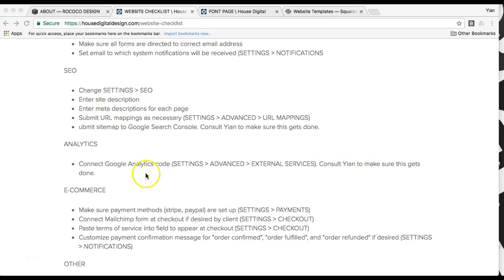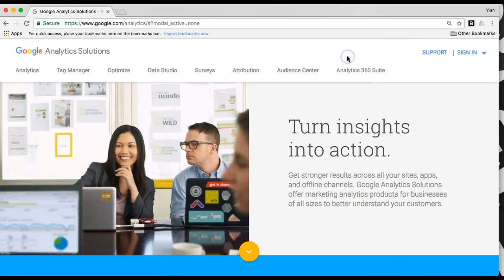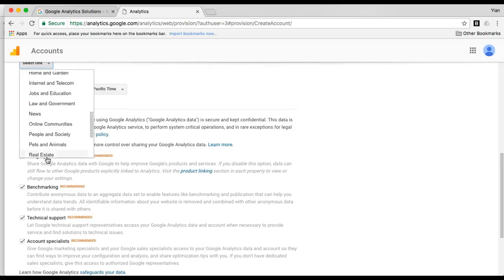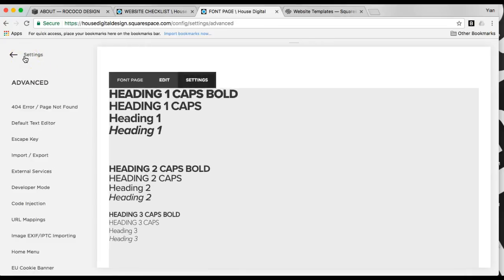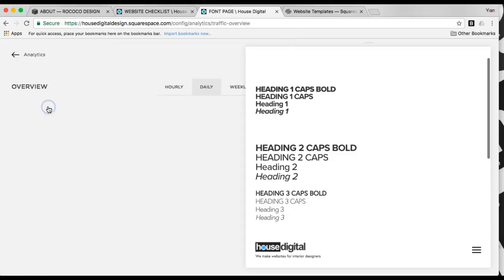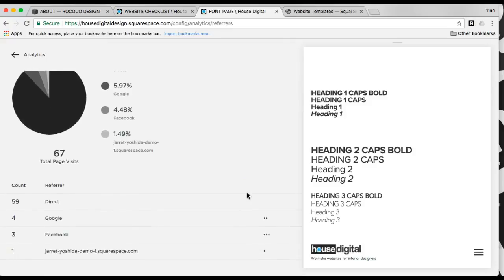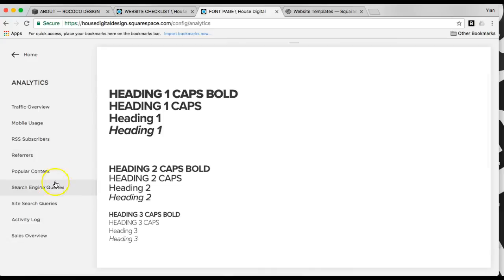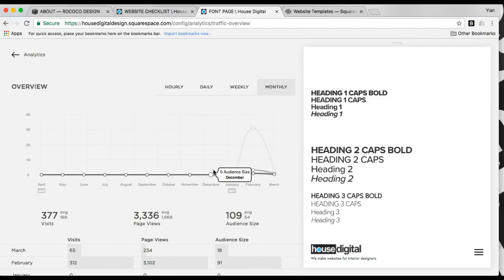How and why to connect Google Analytics ID tag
Google Analytics provides more depth and detail than Squarespace's native analytics tool, although it can be less client friendly. After creating a Google Analytics website property, paste the resulting tag into Squarespace.